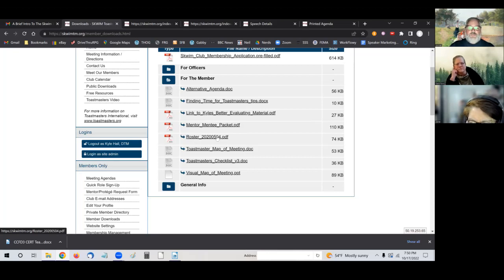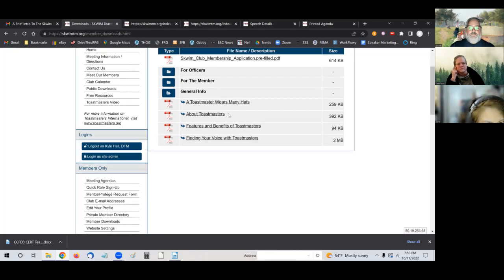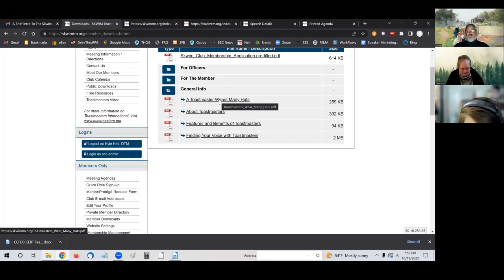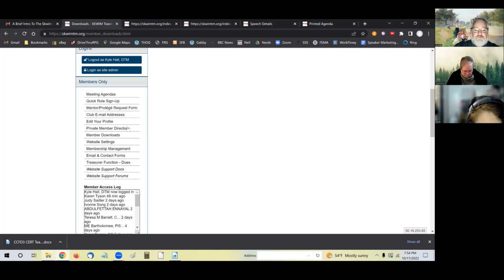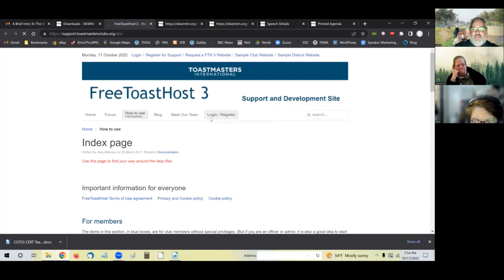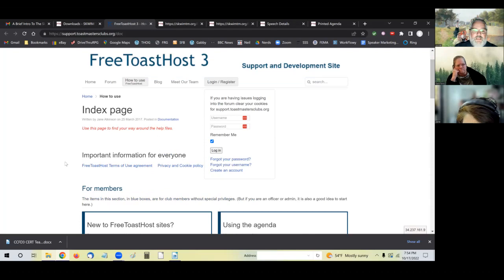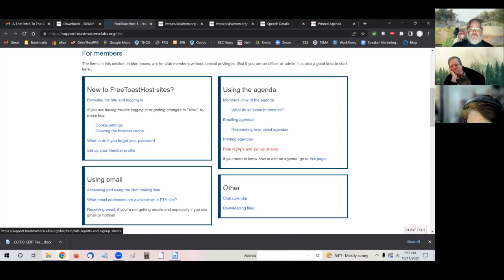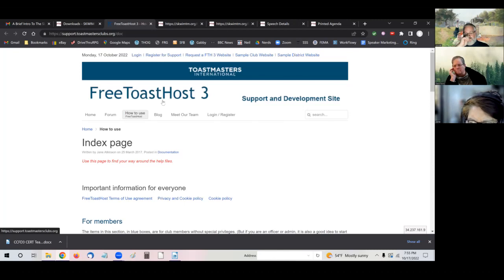Skwim website 10 What other resources are available to me on the club website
Kyle shows members other resources that are available on the Skwim Club website.